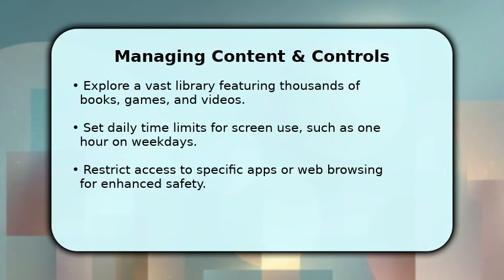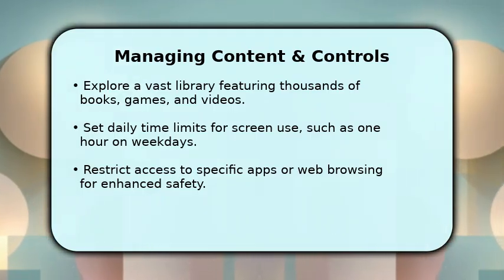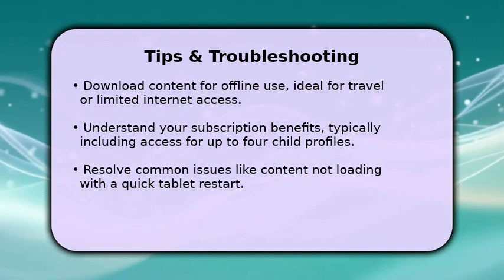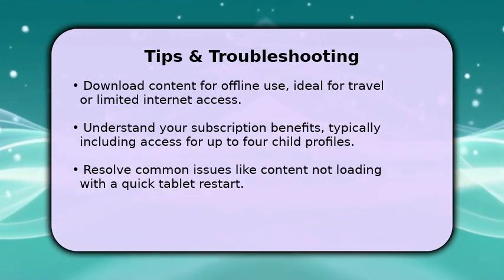How to Use Amazon Kids+ on Fire Tablet 2025 - Easy Guide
▸ :^) Discover how to set up and effectively manage Amazon Kids+ on your Fire tablet with this easy-to-follow guide. This video will walk you through everything you need to know, from activating Amazon Kids+ for the first time to creating personalized kid profiles. Learn how to implement robust parental controls, manage screen time limits, and curate age-appropriate content, including educational apps, games, and videos, ensuring a safe and enriching experience for your children. We'll show you how to navigate the interface, add or remove content, and understand subscription benefits, making the most out of your Fire tablet for kids. Get step-by-step instructions to effortlessly customize settings, providing peace of mind while your children enjoy their digital playground. Ensure your kids have access to fun and learning in a controlled environment. Tags: Amazon Kids+, Fire tablet, parental controls, kid profiles, screen time management, educational apps, kids content, setup guide, how to, manage Amazon Kids+ .